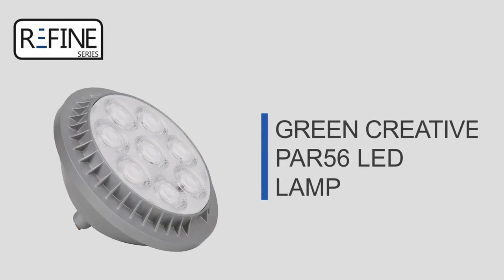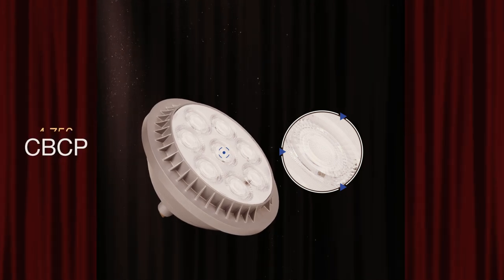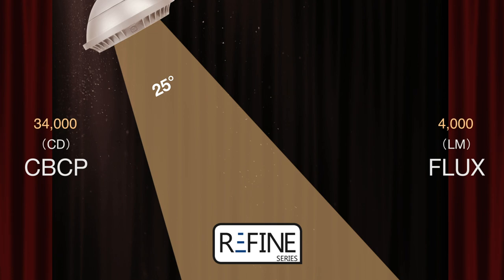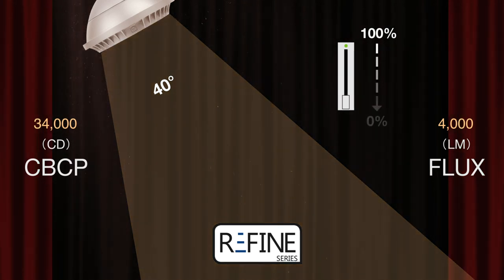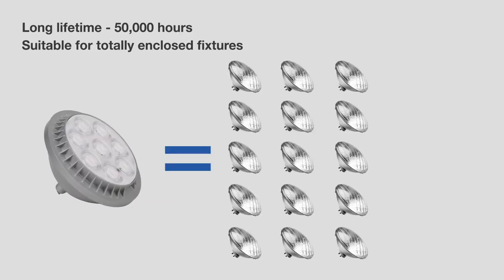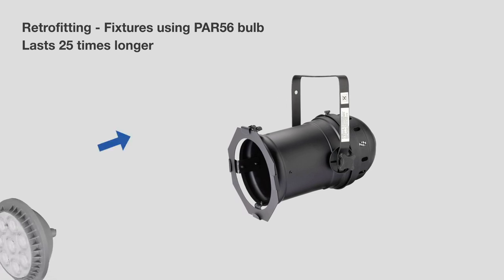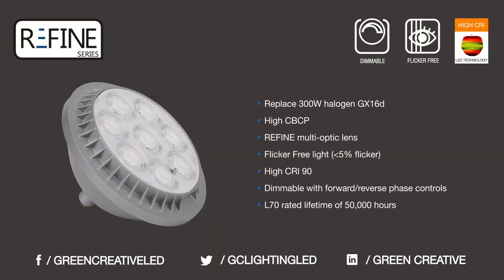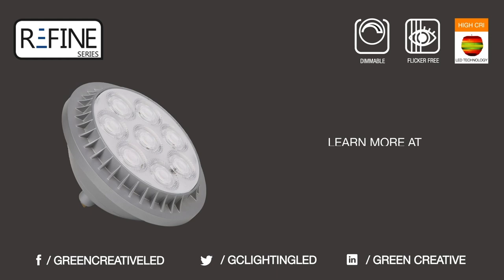PAR56 Lamp Video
REFINE PAR56 lamps from GREEN CREATIVE are as powerful as a 300-watt halogen, consume a fraction of the electricity, and last 25 times longer. Houses of Worship and Theaters can enjoy reduced maintenance by easily upgrading their fixtures with our REFINE PAR56.